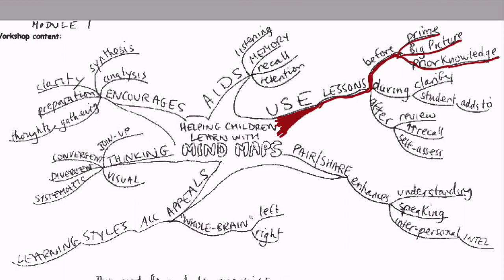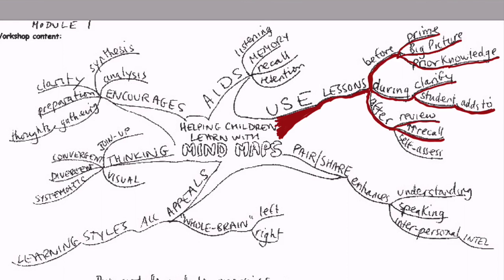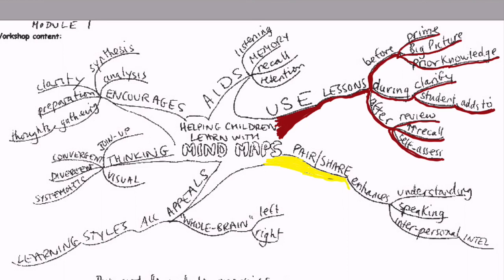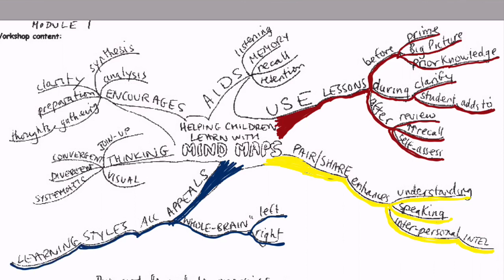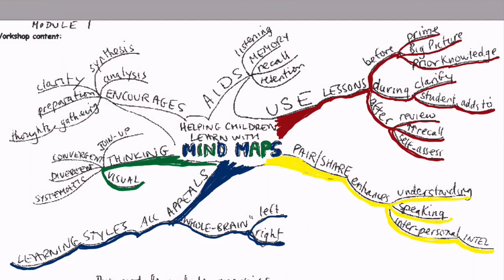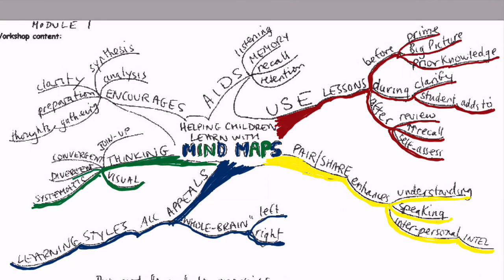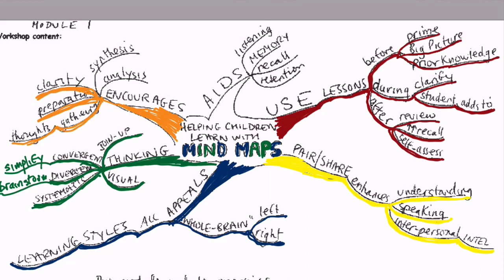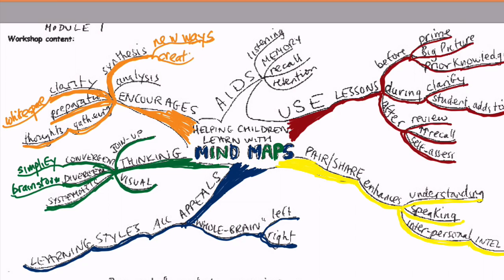Mind Mapping for Teachers, Trainers and Presenters : Module 1 - Helping Children Learn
Mind Mapping for Teachers, Trainers and Presenters
Planning, preparing, rehearsing and teaching brain-friendly lessons, broadcasts or webinars using Mind Maps.